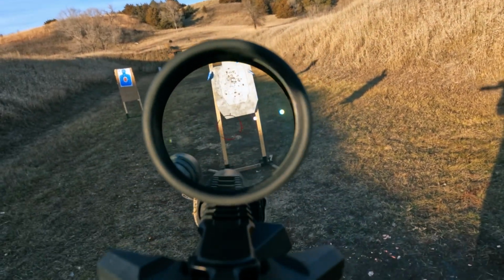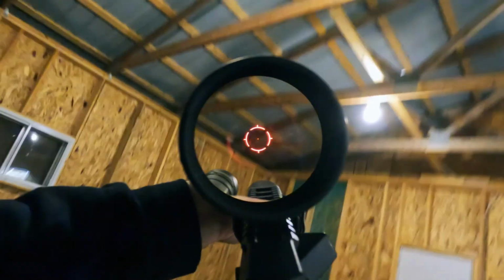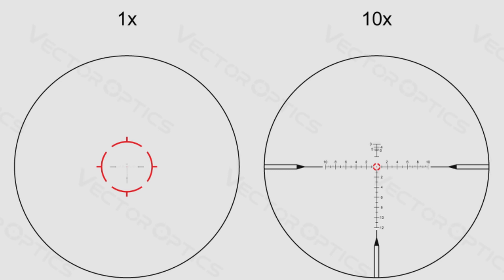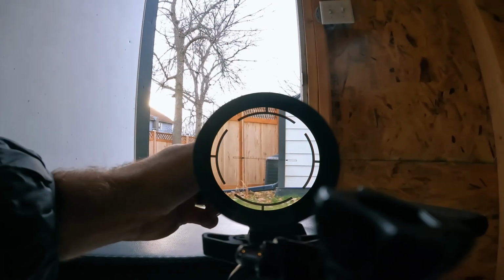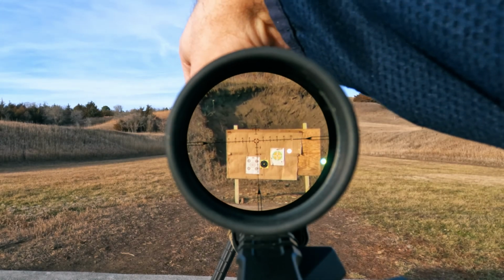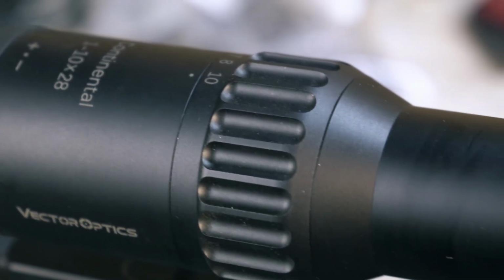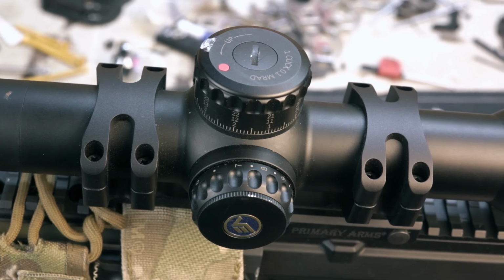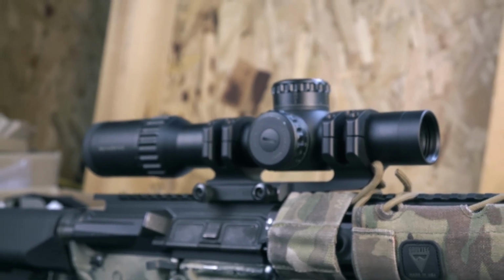Vector Optics | Continental 1-10x28 (SCFF-47 & 48) Versatile Optics for Every Shooter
Pest shooting has become increasingly popular among outdoor enthusiasts, and the Continental 3-18x50 scope is a top choice for this activity. With its exceptional precision and clarity, this scope allows shooters to effectively target and eliminate pests with ease.

The schedule is as follows:
0:00 | Intro
1:50 | impressions
3:12 | size & weight
4:32 | FOV
6:45 | two versions
8:50 | illumination & light transmission
10:02 | clarity & images
12:36 | testing
14:39 | Conclusion

Optics link on Official Store//